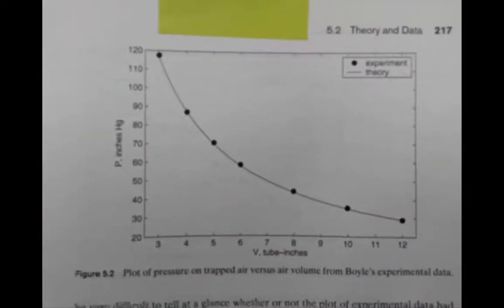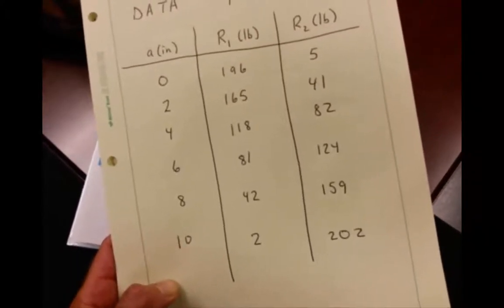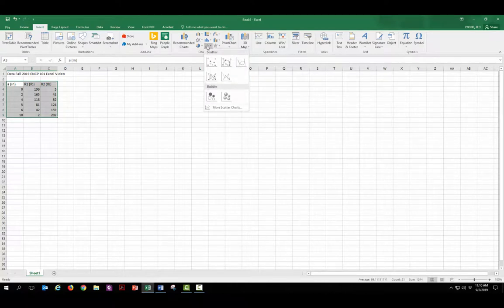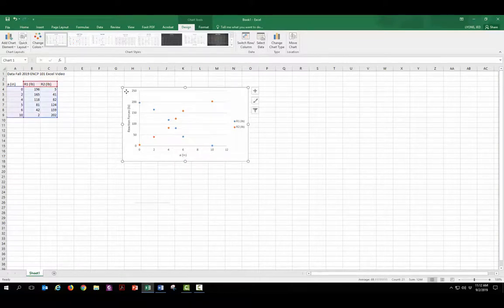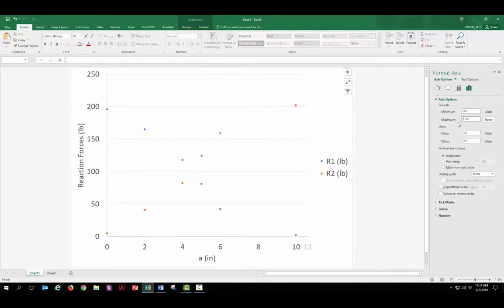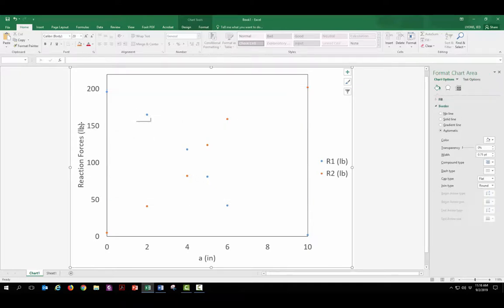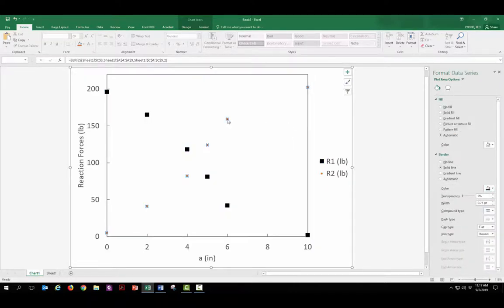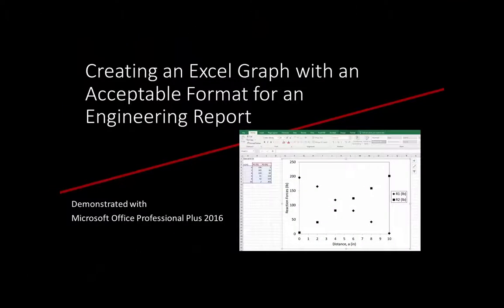Creating an Excel Graph with an Acceptable Format for an Engineering Report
The first part of this video discusses the components of an acceptable graph for an engineering report using any piece of software (or paper and pencil for that matter).

The second part of the video demonstrates how to trick Excel 2016 Professional into creating these graphs.